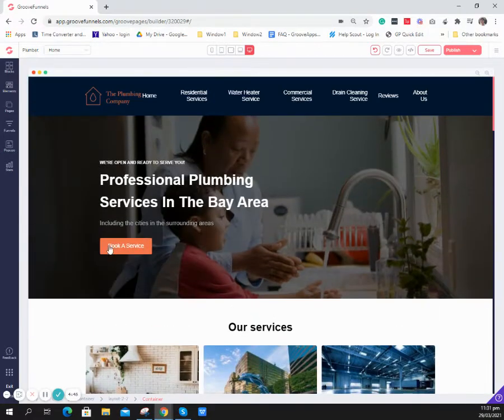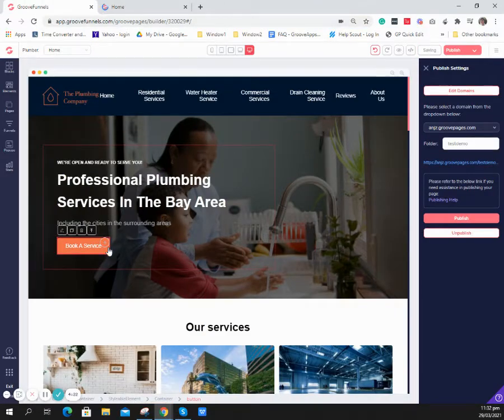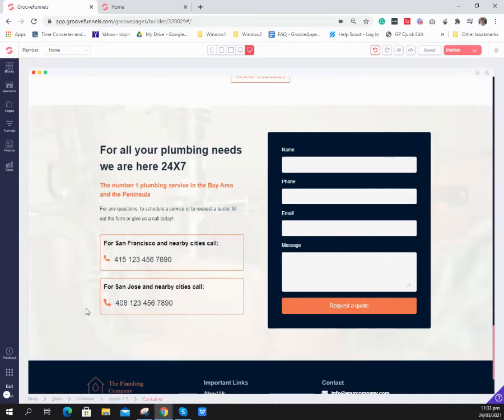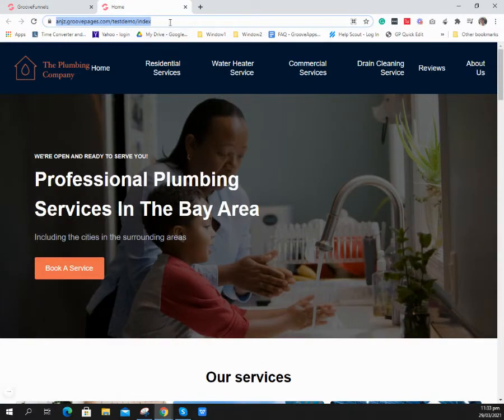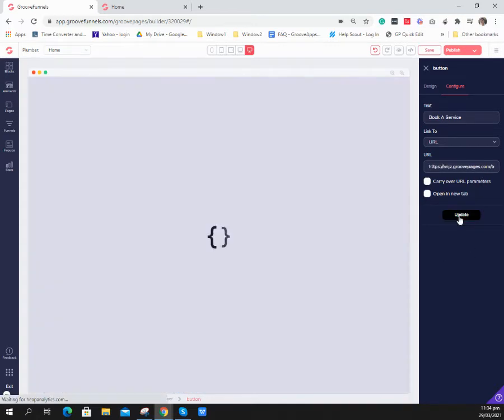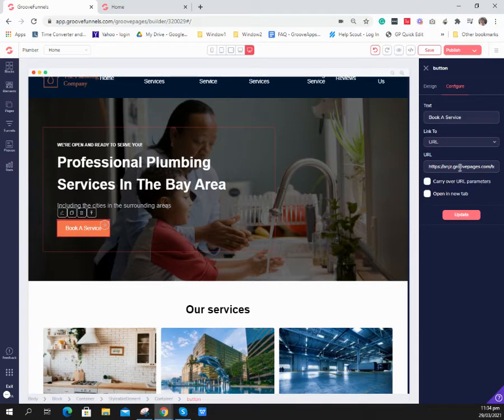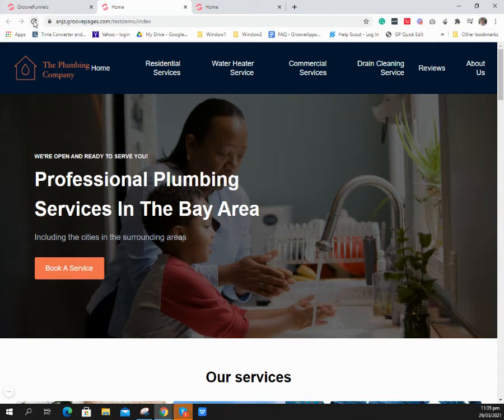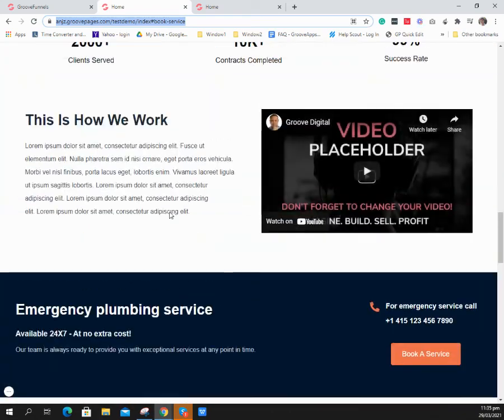Link to Blocks in GroovePages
In this video, you will learn how to connect your button to a block on the same page in GroovePages.

Here are the steps:
1. Make sure you already published your site because you need the URL of your published site to connect your button to the block.

2. Configure the specific block element you want to connect your button. You can set the pre-made code or change the code on "Custom Attributes"

3. Configure the button you want to connect your block section and put your URL in https:// format and add your block name code (blockname)

Note: The button URL configuration may be different depending on the structure of your URL.